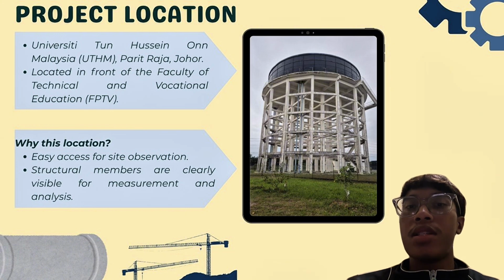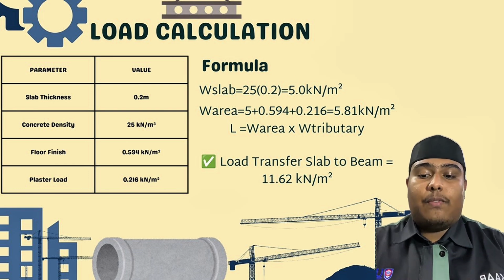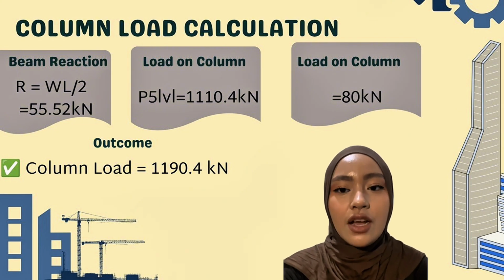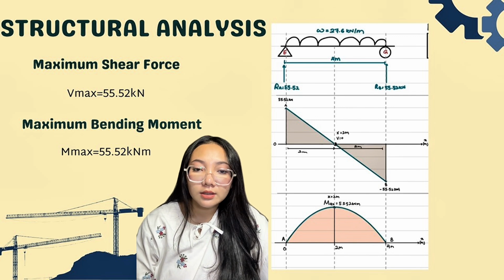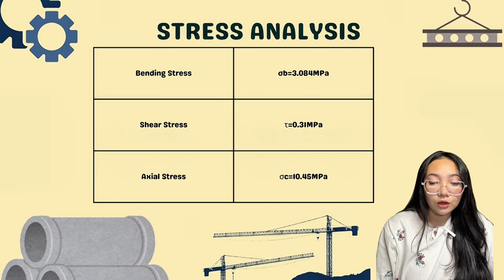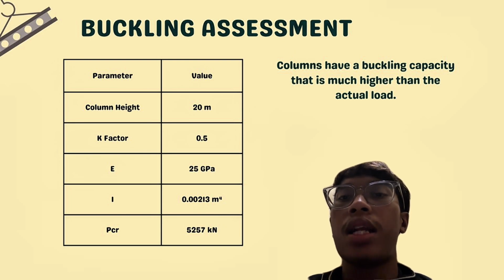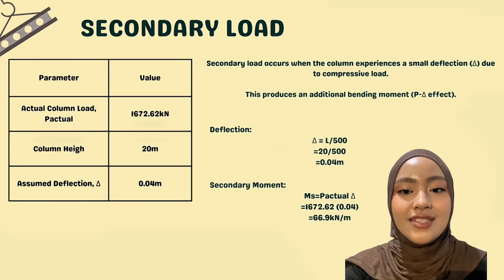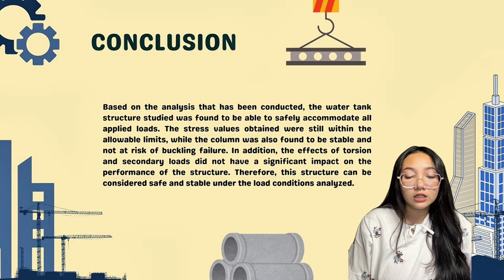Mechanics of Material Project (Structural Analysis of A Real Frame Building System)